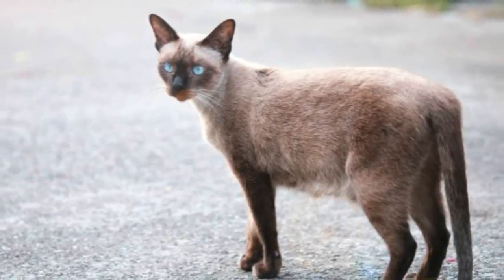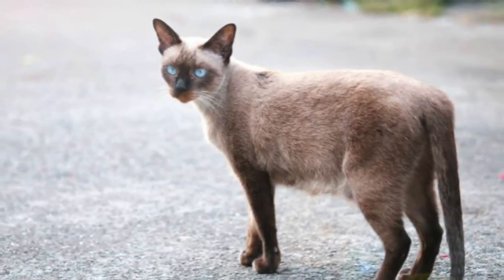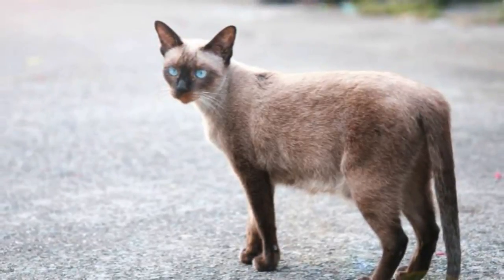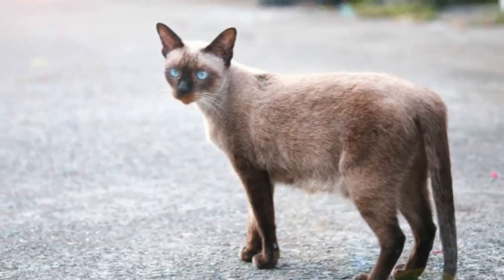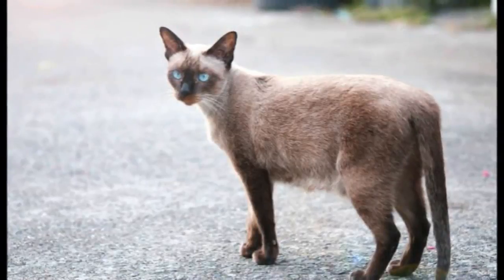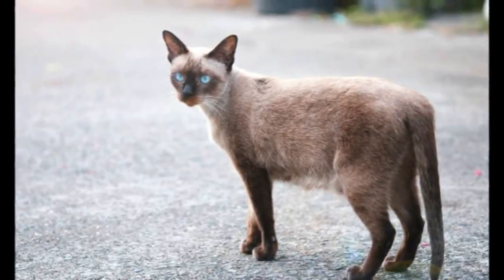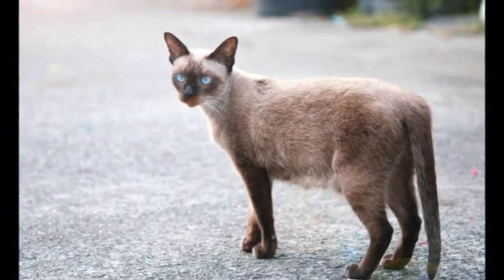Care for Cats - Fatty Skin Tumors in Cats - Cat Tips